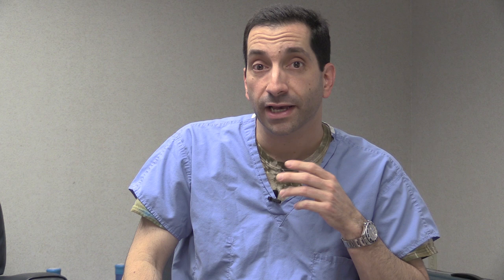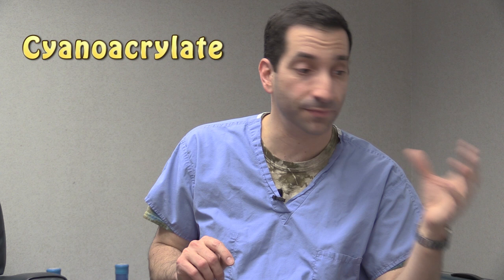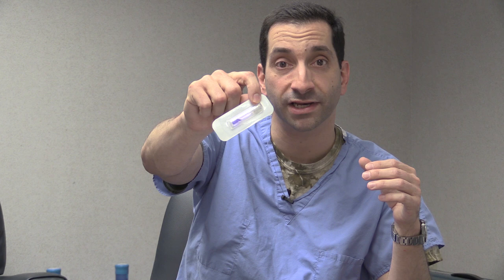Quick Medical Tip: Skin Glue (Dermabond)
Skin glue such as Dermabond is a great alternative to sutures on appropriate lacerations.  Here is a nice alternative to Dermabond with a similar chemical composition